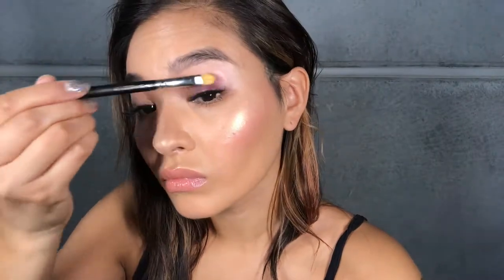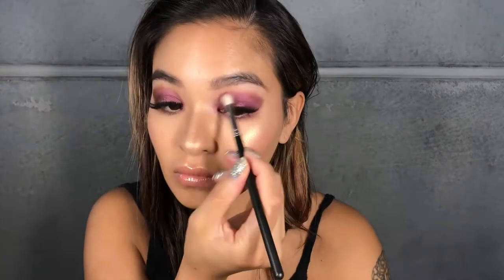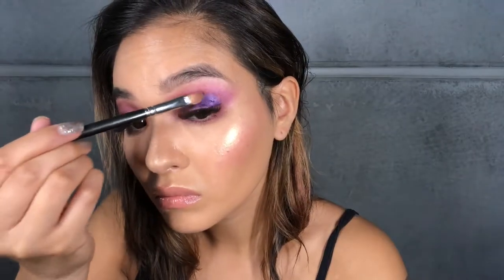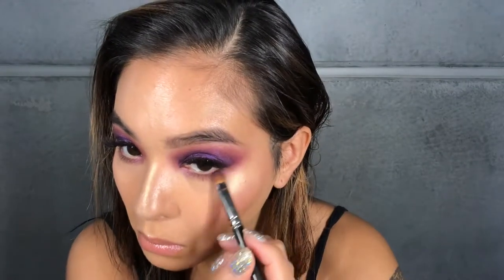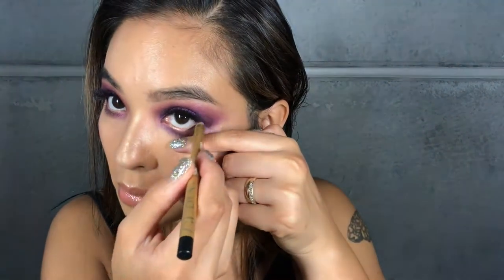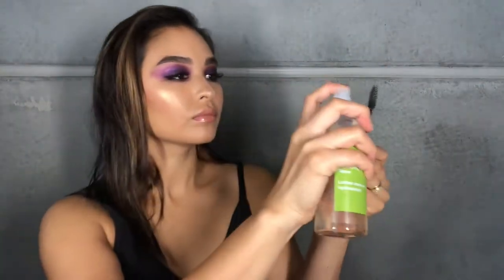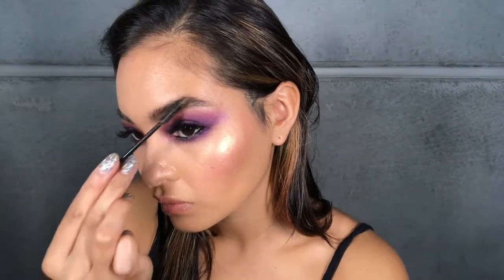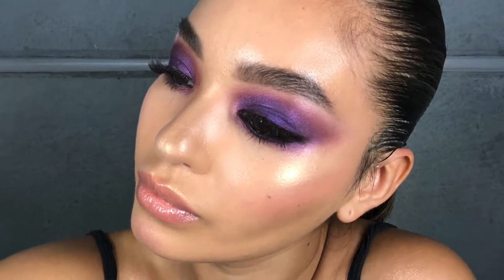Recreating HUNG VANNGO Makeup on Shanina Shaik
Watch how I attempt to recreate Hung Vanngo's look on babe Shanina Shaik. LOVE this look!

Product details:
Huda Beauty Desert Dusk Palette
MAC Pigment
MAC Kohl Pencil
Benefit They're Real Mascara
Murad Hydrating Toner
Pears Soap